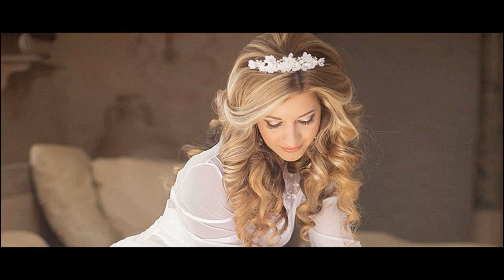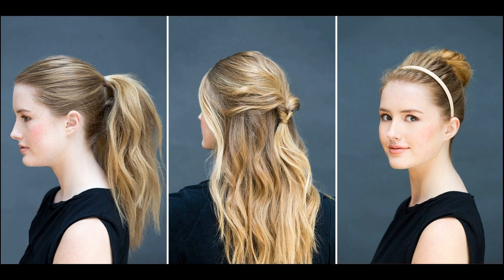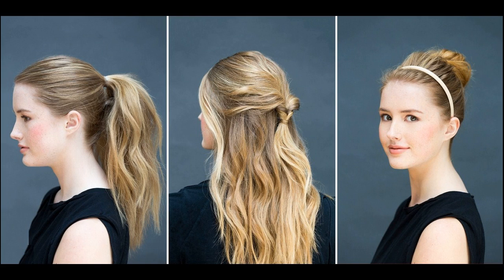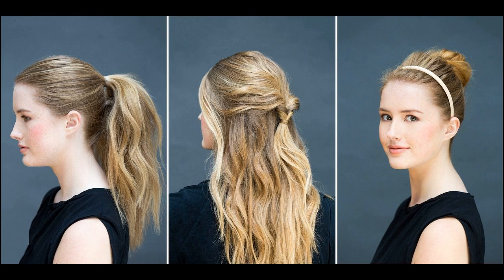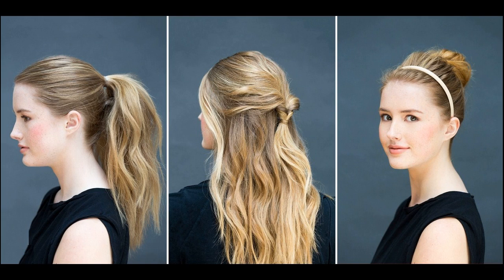Essential Tips Before Finalising Bridal Hairstyles